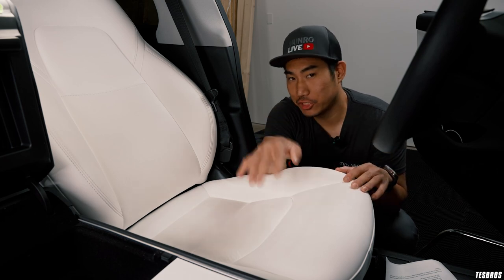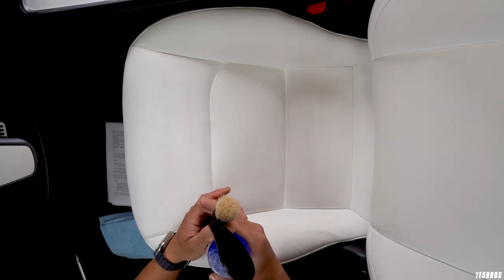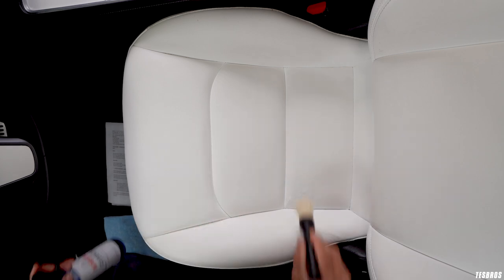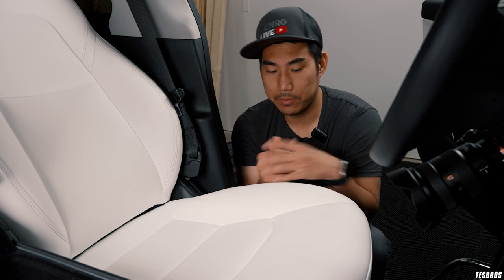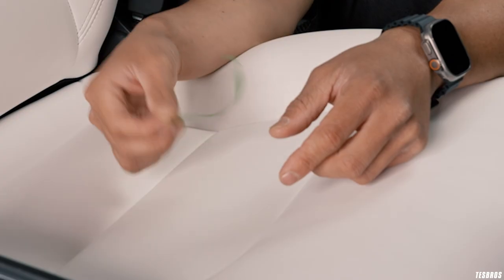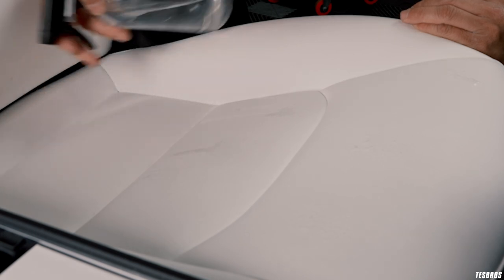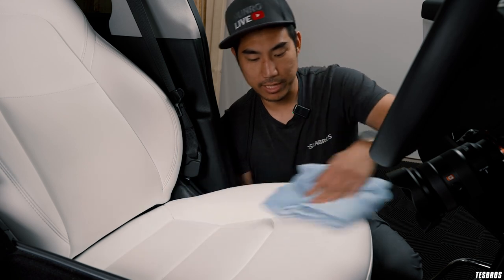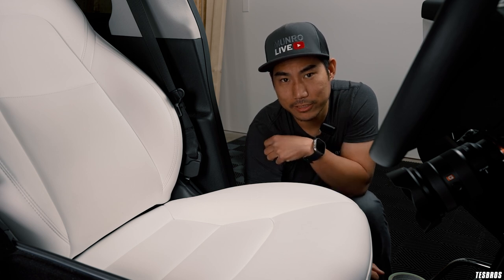5 Months After Applying Gyeon Leather Shield on White Tesla Seats - TESBROS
Gyeon Leather Shield Ceramic Coating is safe for your Tesla Vegan seats and easy to apply for DIYers. Five months ago, we showed you how to apply the coating, then put it to the test with mustard, coffee, dirt, and sharpie, and now we're cleaning the driver seat for the first time in this video. Follow along to learn the best cleaning practices and see if Leather Shield really holds up.

0:00 Update since application
0:48 Cleaning the seat
2:10 Results
3:10 Hydrophobic properties testing
5:10 Did it work?

Protect your Tesla with top Paint Protection Film (PPF) DIY Tesla Accessories ➡️